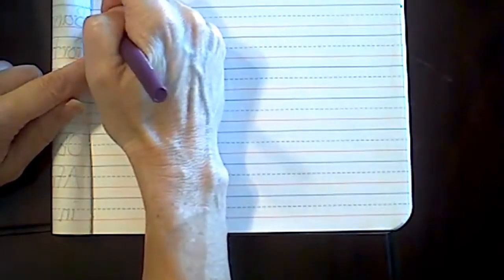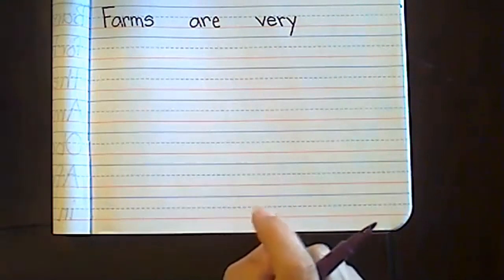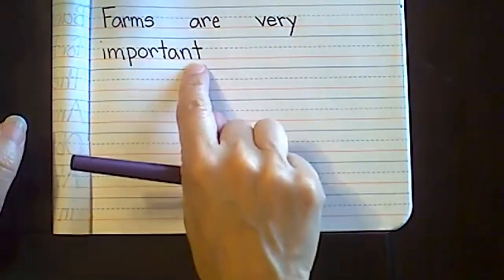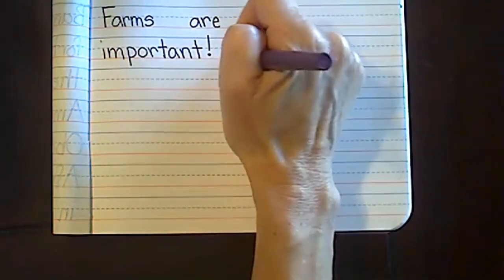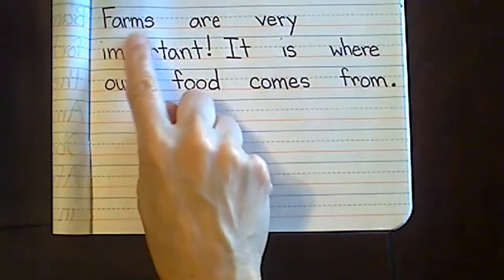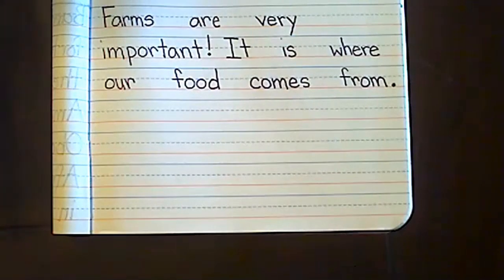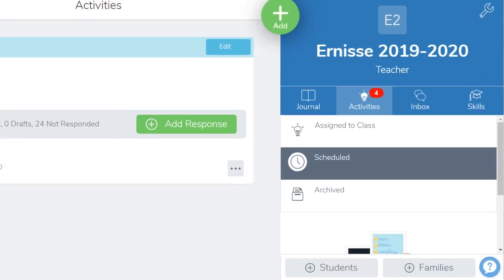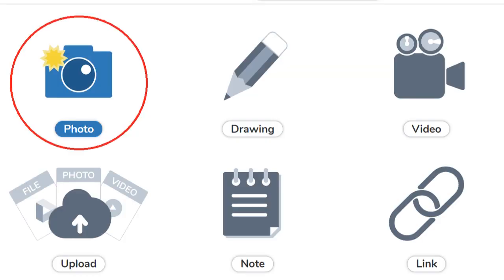Writing Lesson About Farms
Students are led in a writing on a read-aloud from the day before. The topic is on Farms and why they are important.